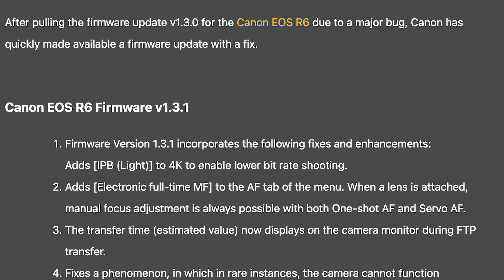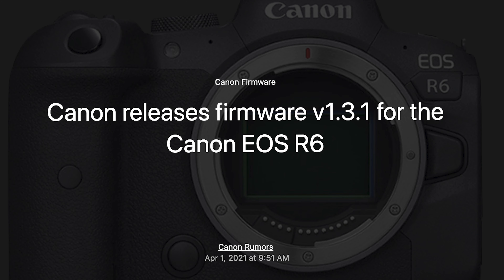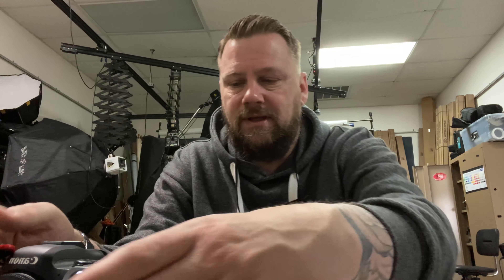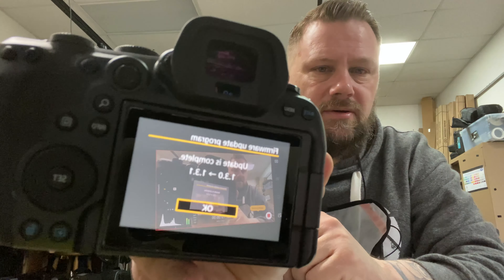R6 v1.3.1 Update. CANON pulled the update v1.3.0 due to MAJOR bugs.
Canon has quickly pulled the R6 update v1.3.0 and sent out a fix v1.3.1

Follow Me at:
FB: henryeilandphotography and Visual Poetry Studio

(The Canon R5 and R6 is Pre Order Only at this time)

Main Studio Mic
Main Studio Tripod

Main Vlogging Lens
Mobile Vlogging Mic
Vlogging Hand Held Arm
Vlogging Stabilizer